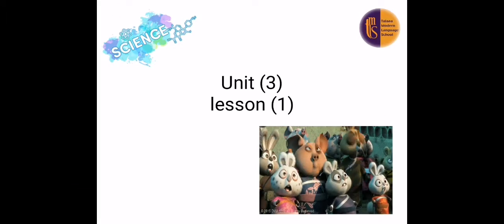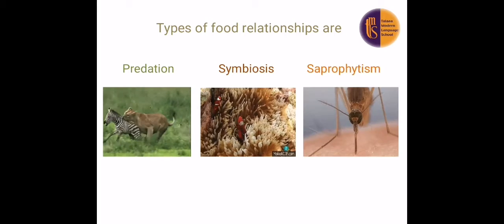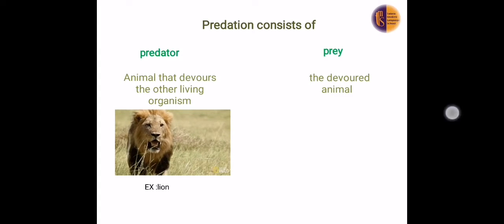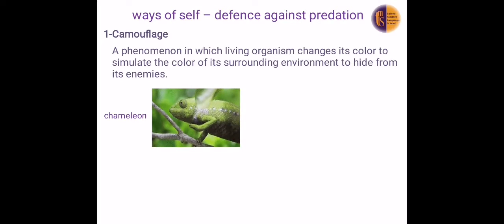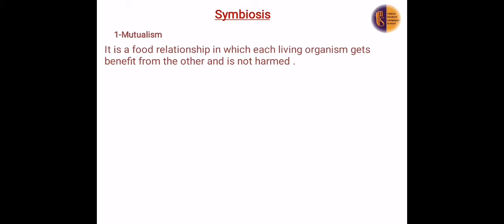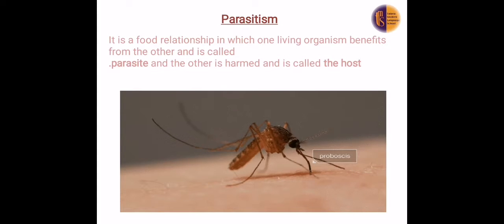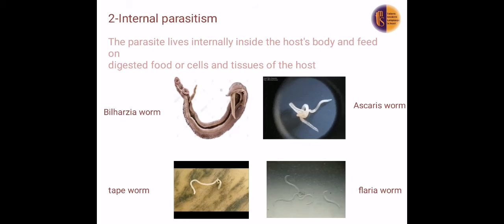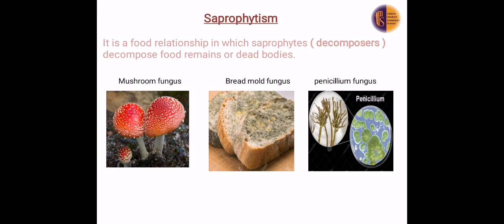science grade 5 uint 3 lesson 1 food relationship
uint 3 lesson 1 food relationship